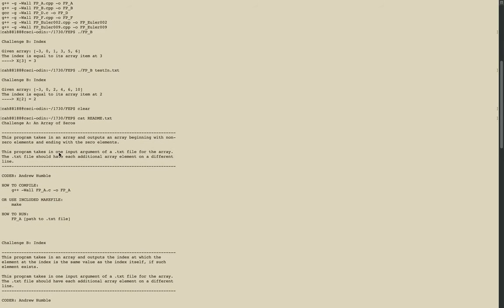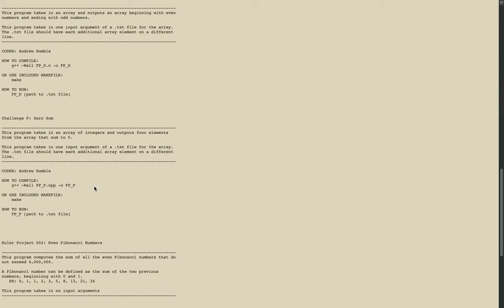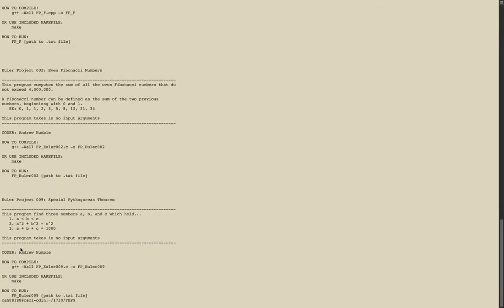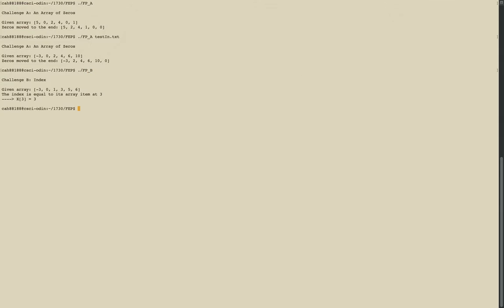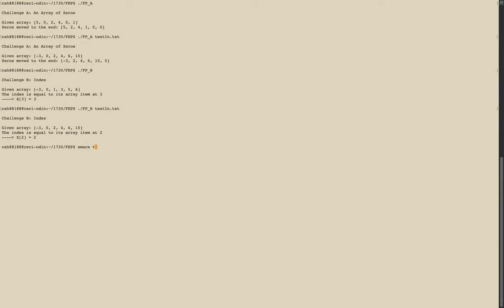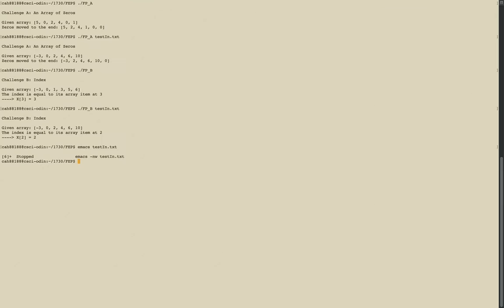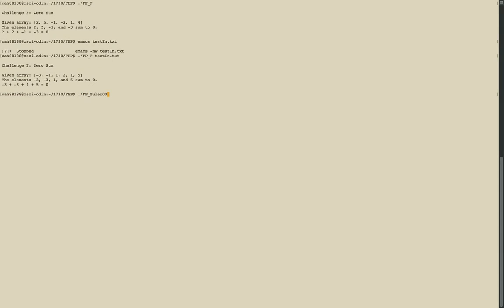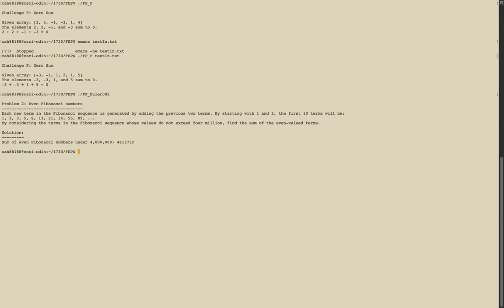Final Project Demo for CSCI 1730 - Andrew Humble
My demo for the Project Euler project for CSCI 1730 Spring 2021.